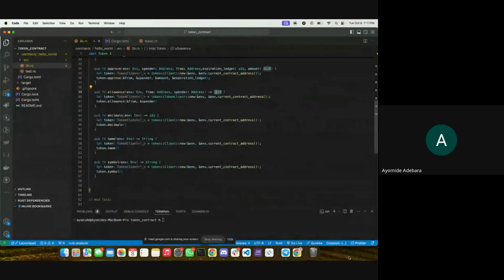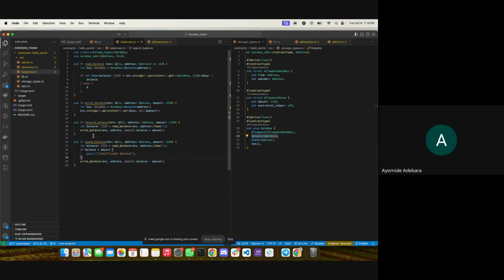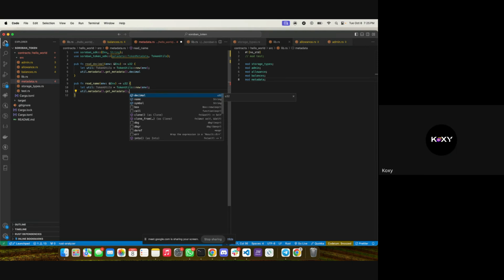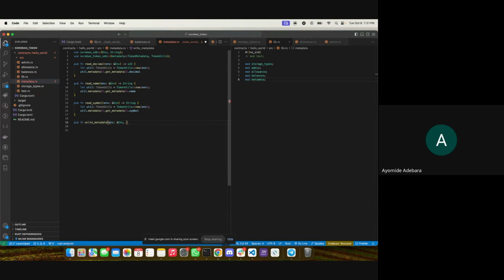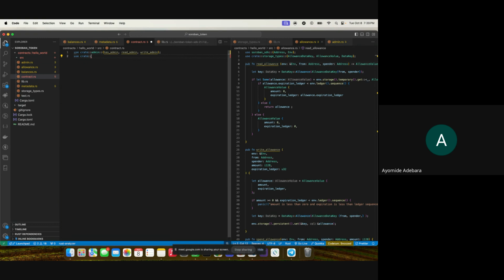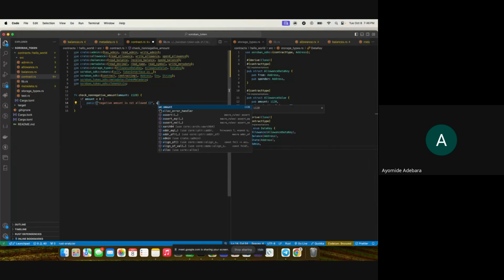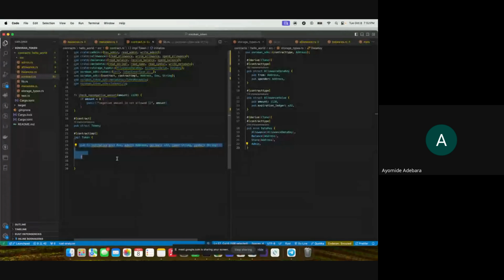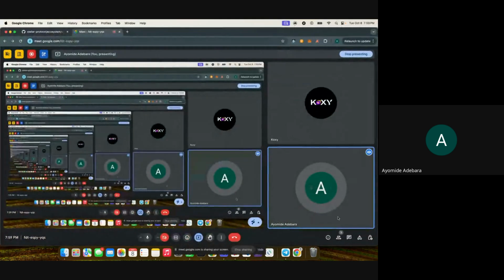Stellar class Lecture 41